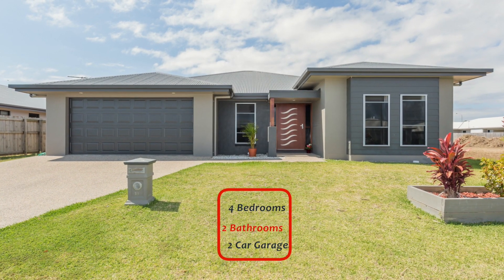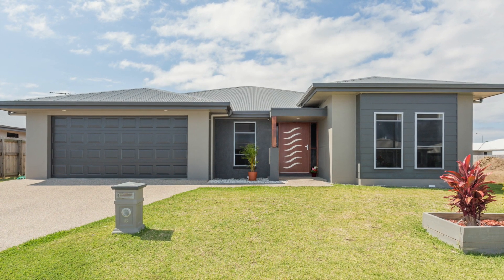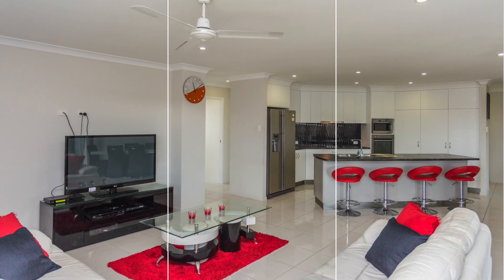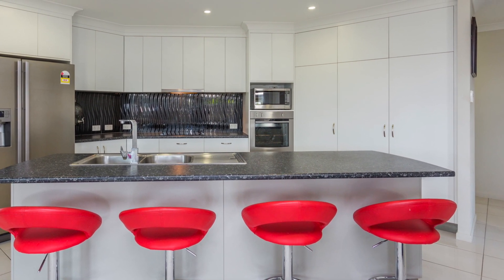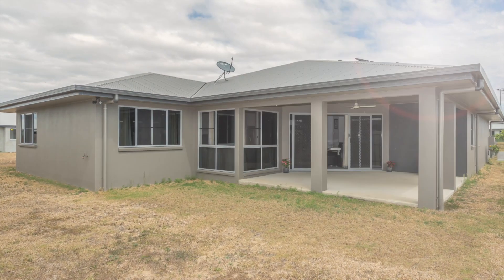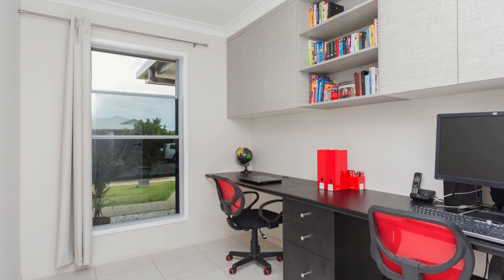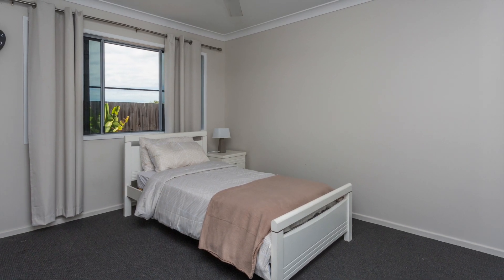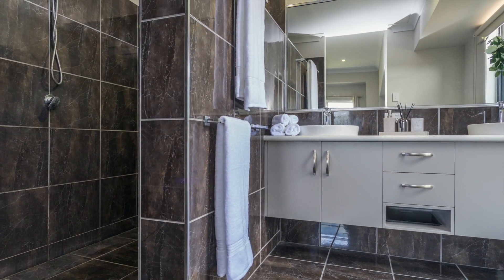18 Fairway Dr Bakers Creek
4 Bed 2 Bath 2 Car
No Need To Build, Buy Me!
A brilliant opportunity to purchase this beautifully designed home built by Rebetzke Homes. Only two years old, why would you bother to go through the new build process and time it would take. Your own new home in thirty days, save on stress, save dollars by buying now.
This modern home includes a wide entrance, large bedrooms, and stylish en suite, lovely large open plan living area including a beautiful kitchen, plus media room and separate office. Lovely choice of finishes throughout.
Covered patio, spacious yard, side access and solar panels, surrounded by lovely homes in a quiet location.
• Two years young, contemporary design Rebetzke built home
• Approximately 262SQM under roof
• Four bedrooms all with BIR, carpet and ceiling fans
• Elegantly designed en-suite
• Seperate media room
• Spacious open plan living area
• Wide entrance enhanced with wide timber door
• Separate study/office
• Covered outdoor patio, Solar System 5.2 Kilowatts

Call Dee and inspect today 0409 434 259